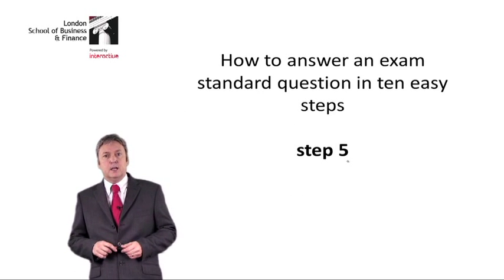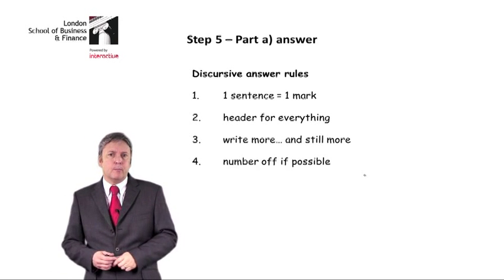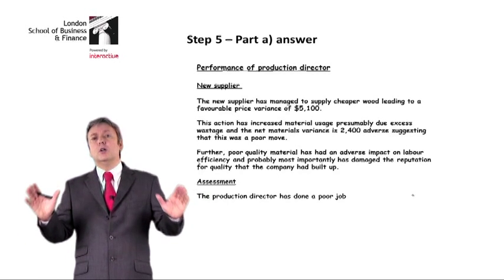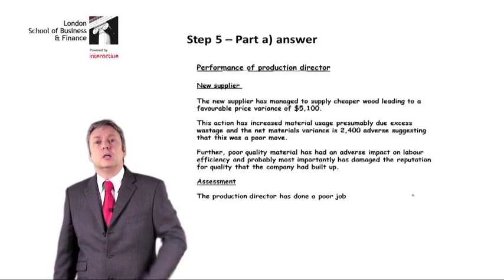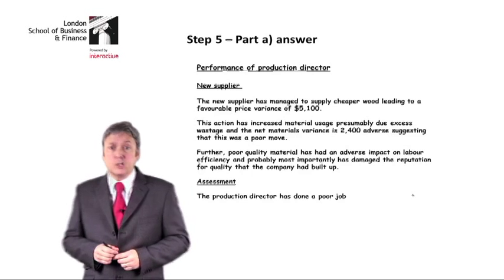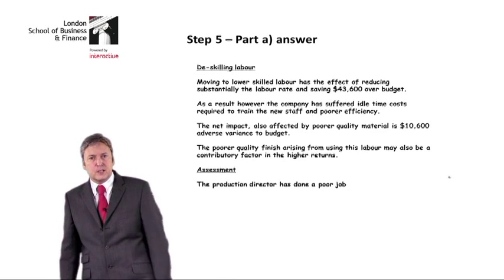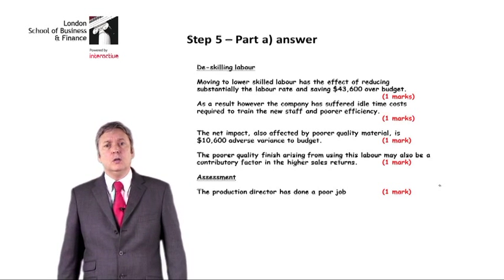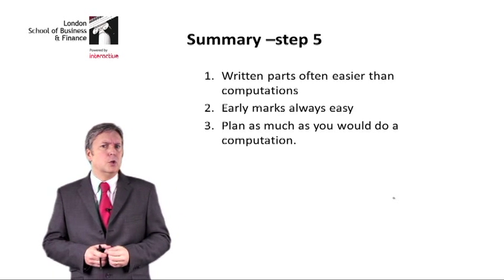LSBF ACCA 10 STEPS TO PASS F5: STEP 5